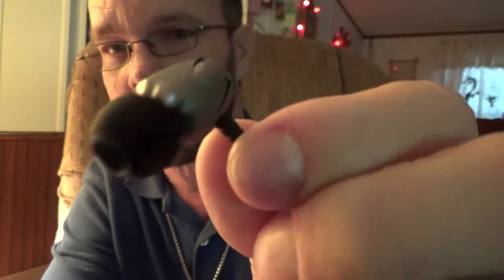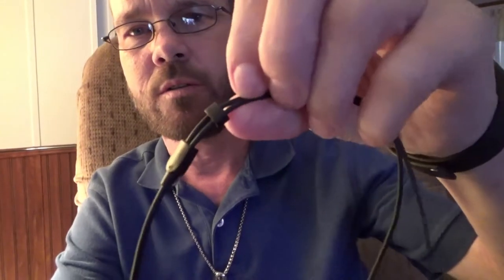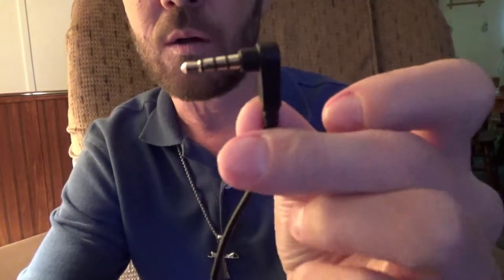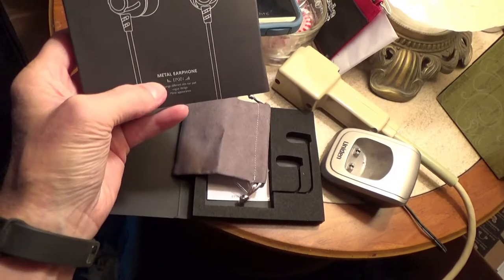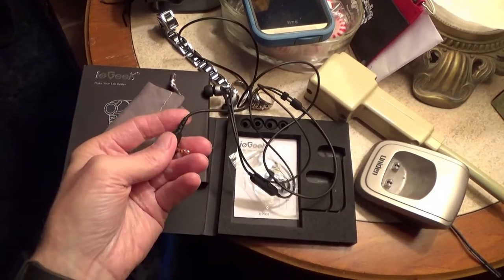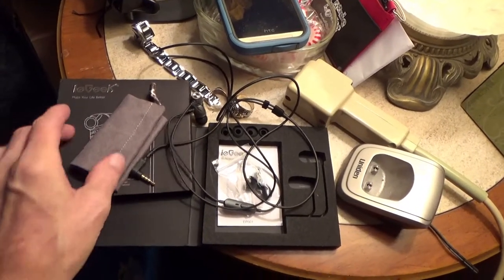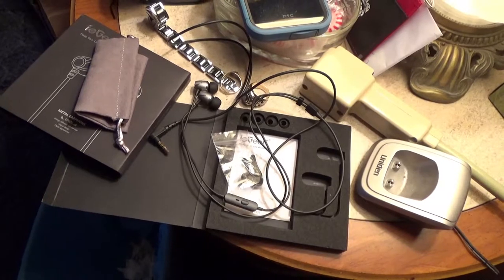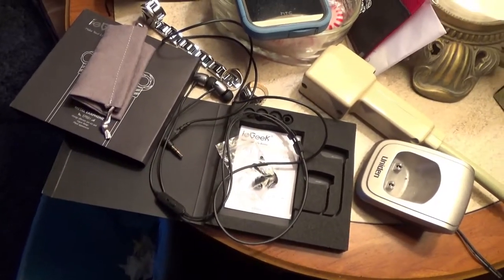ieGeek Wired Metal Tangle Free In-Ear Earbuds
Item(s):
In-Ear Earbud Headphones, ieGeek Wired Metal Earphones with Microphone Noise Isolating Heavy Deep Bass Dynamic Crystal Clear Sound Tangle Free for iPhone iPod iPad Samsung HTC Nexus Android Laptop MP3
Color: Silver Grey